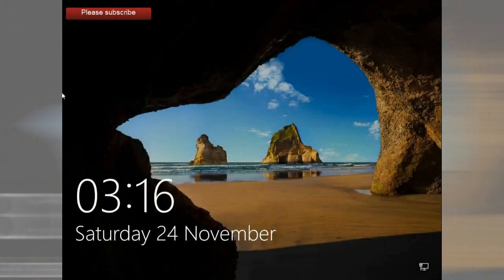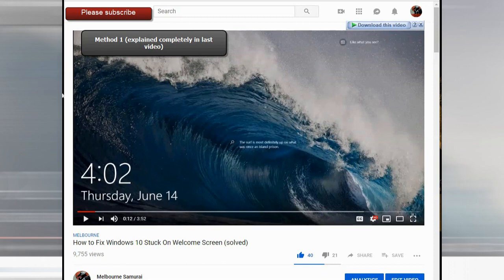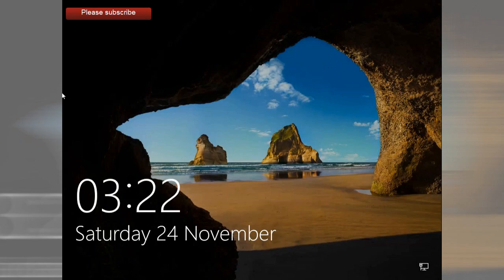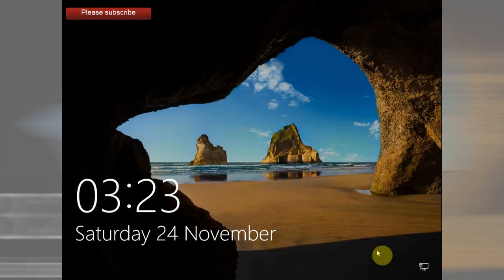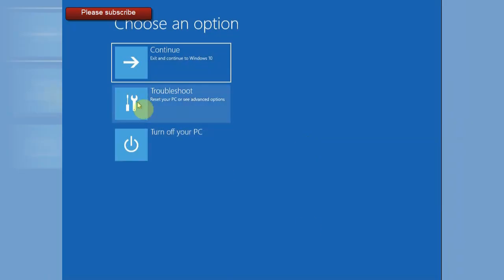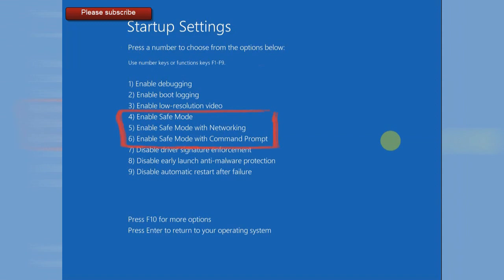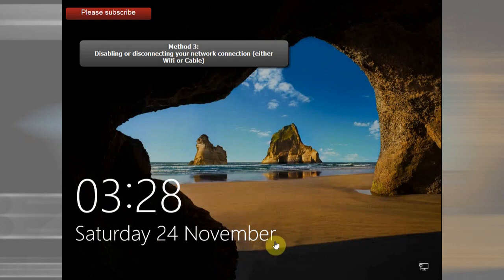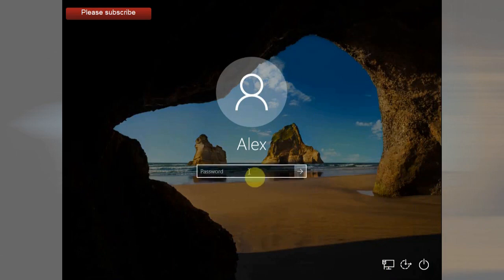How to fix Windows 10 Stuck On Welcome Screen (solved)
Update 06/Aug/2020:
Please try disabling the "Fast Boot" option:
First, you need to go to "Safe Mode" (explained in the video)
Once you are in the "Safe Mode":
1-Go to Control Panel (Start Menu and type "Control Panel")
2-on the top right side of the screen, change the "View By:" to "Large icons"
3-Click on the "Power Options"
4-On the left-hand side click on "Choose what the power buttons do"
5-Click on "Change settings that are currently unavailable"
6-Untick the "Turn on fast start-up (recommended)"
7-Then turn off your computer (Do not restart), turn it off and then turn it on.
This is the complete tutorial about windows 10 stuck on the lock screen or welcome screen.

Different methods are explained throughout the video.

How to fix Windows 10 stuck on the welcome screen (solved)
-How to fix windows 10 login problems Tutorial

#1: On your lock screen when you put in your password it goes back to lock screen where you need to put in your password again and again:
*Solution:
You just need to go into safe mode and log in to your windows in safe mode and then restart your computer. So follow this: Hold down the shift key and click on restart --- Troubleshoot ---f Advanced Options -- Startup Settings --- Click on Restart --- Choose #5 to go into Safe Mode
Then use your password to login to Windows in Safe Mode. Once your windows come up in Safe mode, you just need to restart it then, using power button under the start menu. Your windows should restart back to its lock screen. Just put your password again to login to your windows.

I have been using Tubebuddy to manage my channel, install and use its great features, it's free: